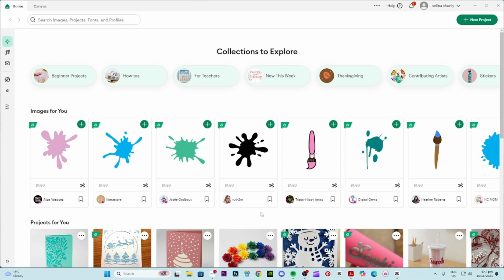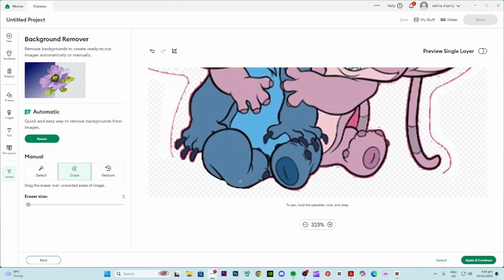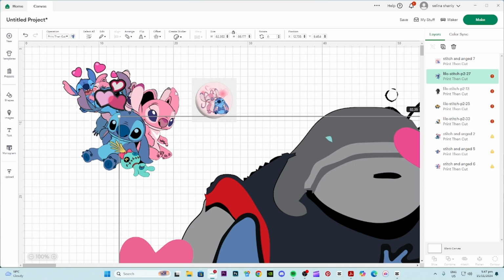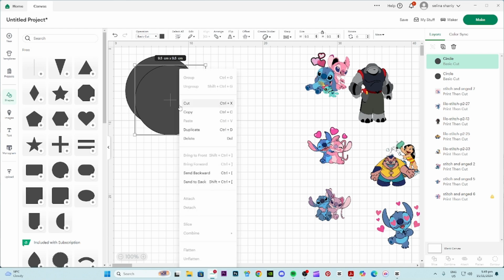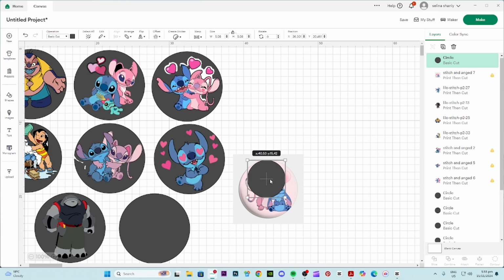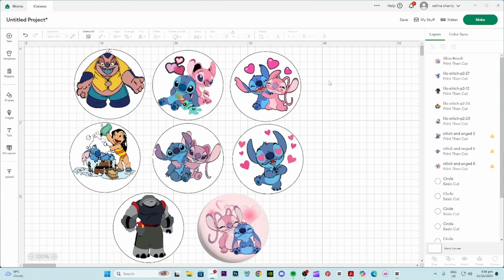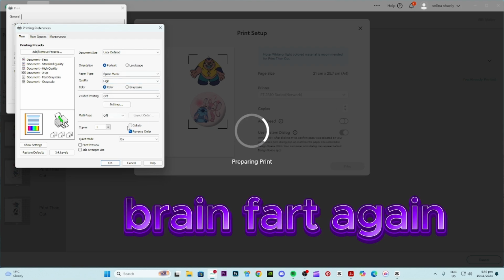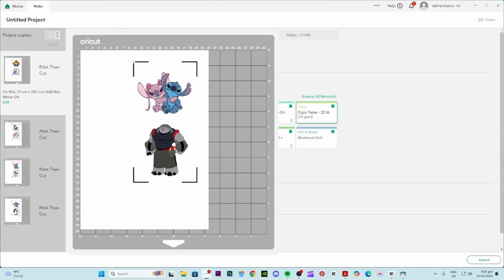Editing a JPEG in Cricut design space tips and tricks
come with me whilst I learn and show the process of Sublimation
suggestions in links for other youtubers I suggest viewing and products used
*links* to recommended youtubers
   / makersgonnalearn
**Pc tools recommended: **
sublimation ink Hippo
sublimation paper
*cutting machine*

is a short episode on sublimation and editing your jpeg or svg image in cricut design space items used as follows